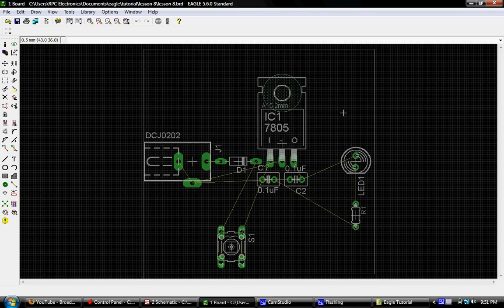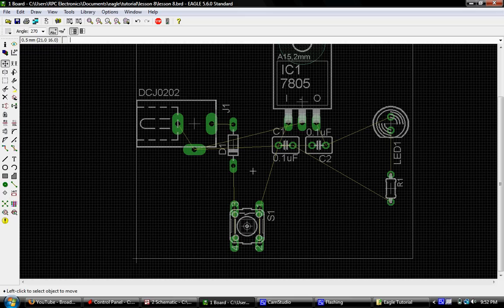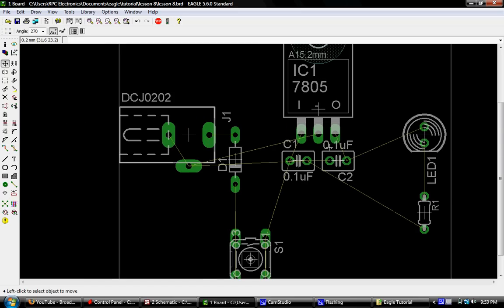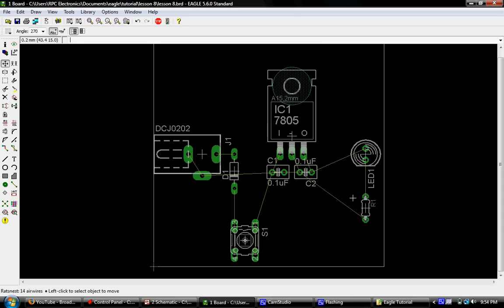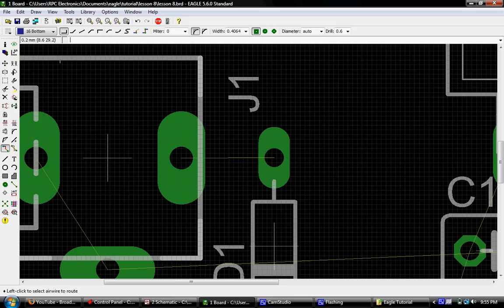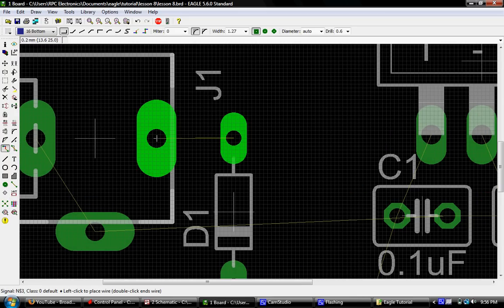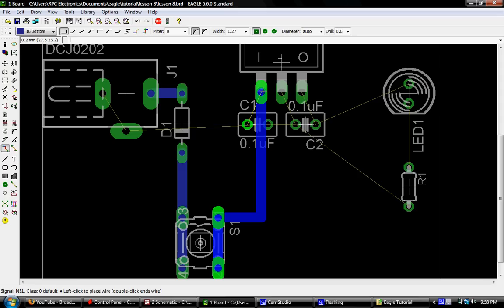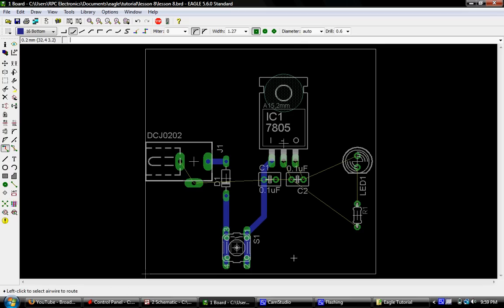Cadsoft EagleCad Tutorial Lesson 8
Lesson 8 in my Eagle tutorial. In this lesson, we continue on with creating a board design and start some manual routing.  We also learn about the Ratsnest tool for calculating shortest runs.